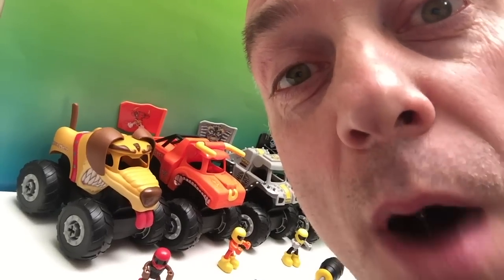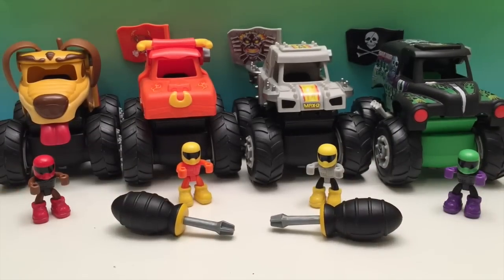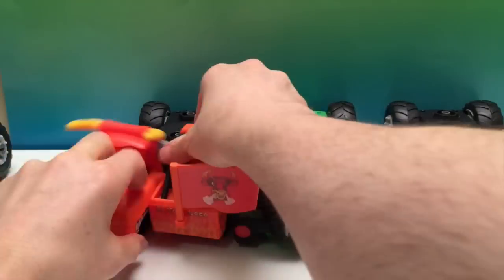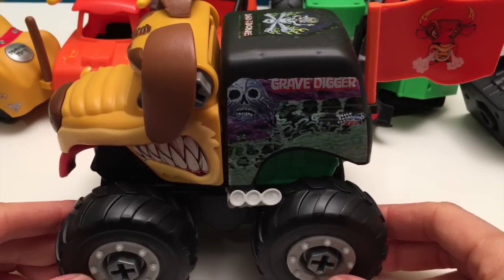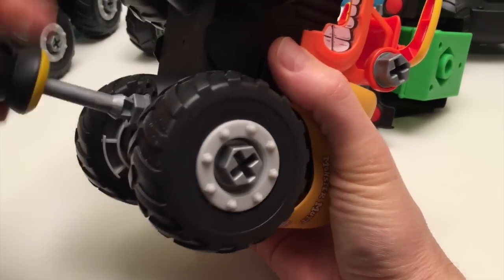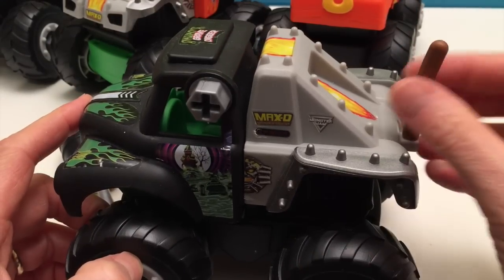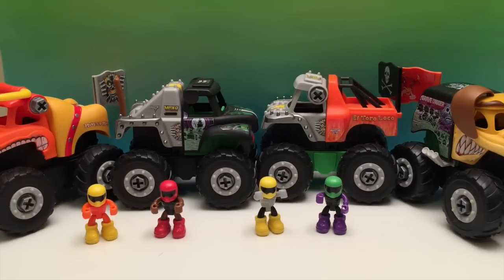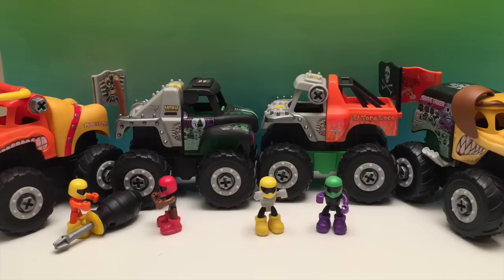MONSTER JAM MACHINE MAKER MIXUP | Grave Digger Max-D El Toro Loco Monster Mutt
Hey guys! Today we've brought in all 4 of our Monster Jam Machine Maker Monster Remix Monster Trucks! Say that 5 times! These are really cool new trucks from Monster Jam and they are fun to put together and play with. When you collect all 4 trucks you can mix and match until you get crazy combos like these.

Go